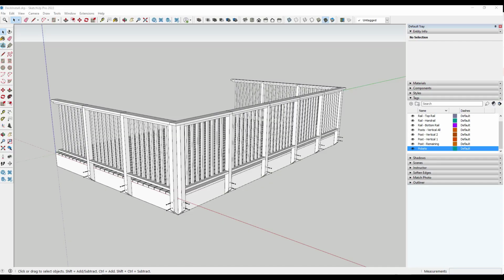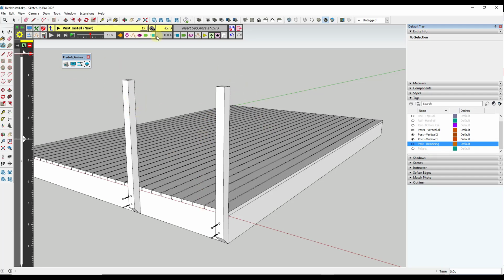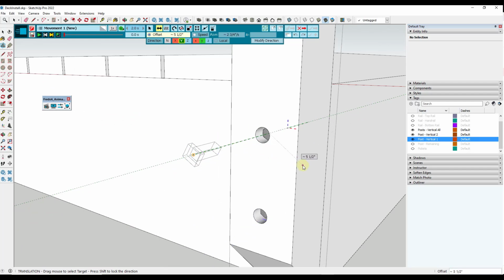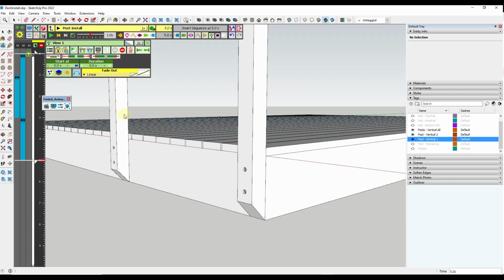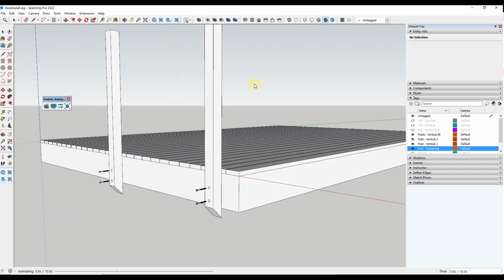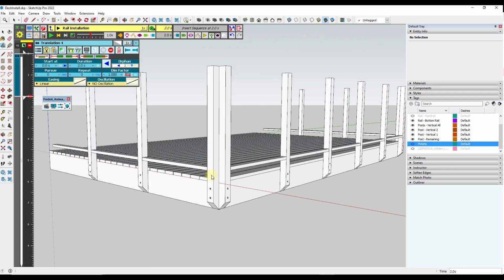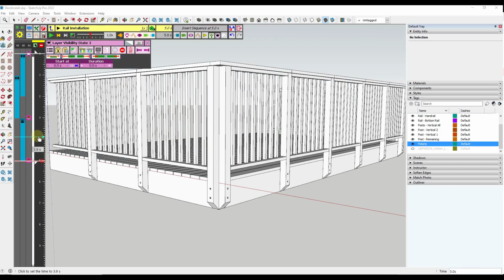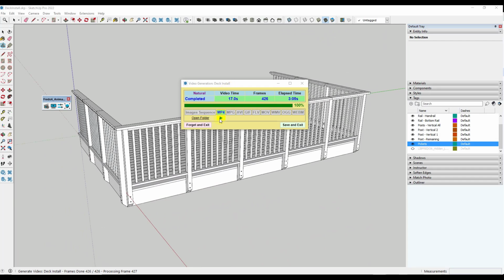Creating a Moving INSTALLATION ANIMATION in SketchUp!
In this video, learn to create a moving animation in SketchUp that can show the assembly of real world objects. These are great for product animations, as well as instructions as to how things should be put together in the real world!

TIMESTAMPS
0:00 - Introduction
0:55 - Using the clip editor to add animations to your scene
1:11 - How to organize your model for animation
2:13 - Animating moving posts
2:50 - Setting up your object position for proper movement
4:45 - Animating lag bolt movement
6:54 - Adding camera movement
8:24 - Animating the rest of the posts
10:20 - Adding rail installation movement
11:00 - Prepping the rail locations
11:30 - Animating rails into position
13:20 - Handrail Install Animation
14:20 - Animating Picket Install
15:29 - Adding a final camera movement
16:15 - Exporting our animation to video clip